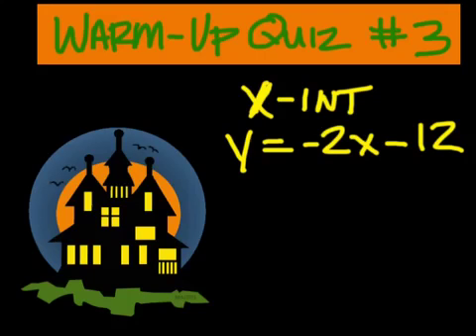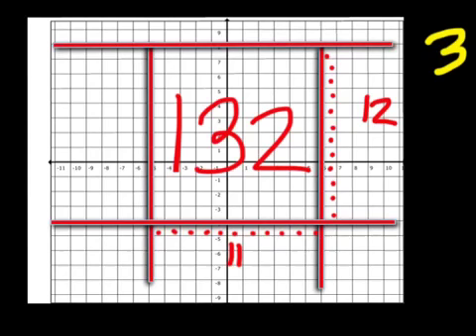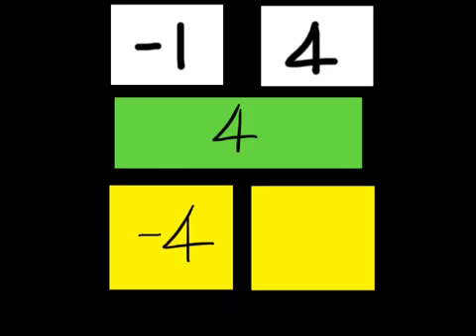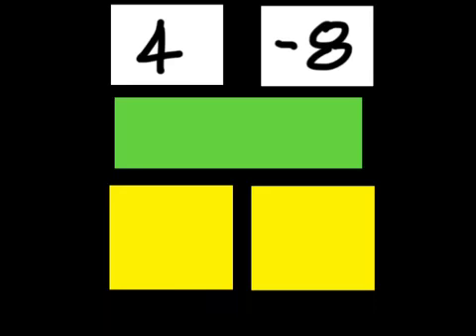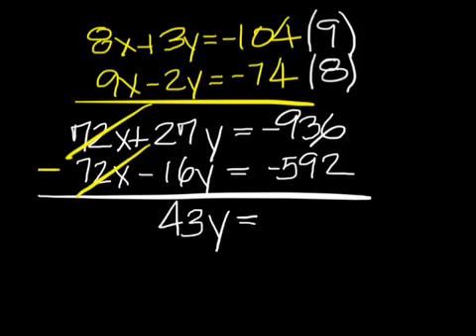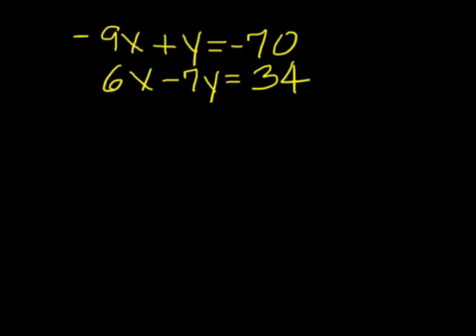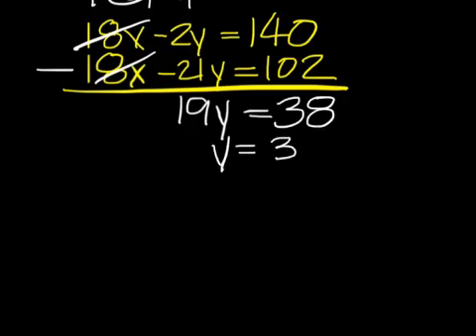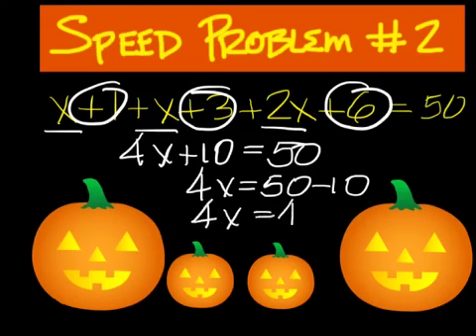1st Period October 7, 2013 - Tate Skinner's Classroom at GHS